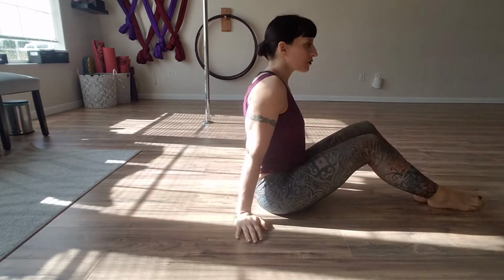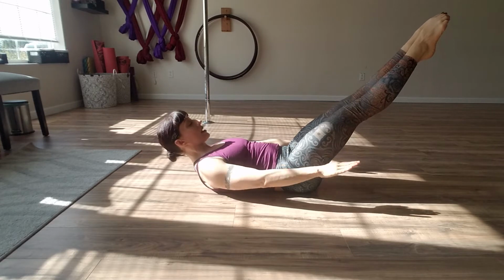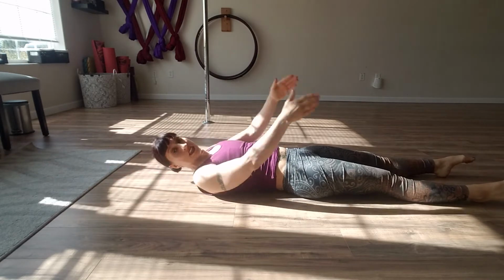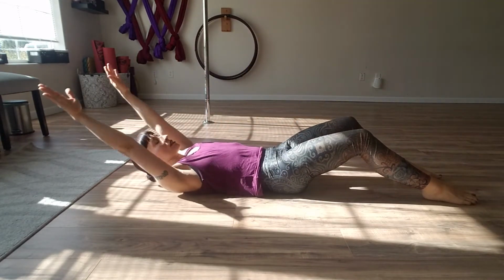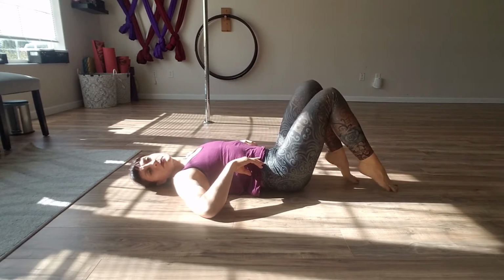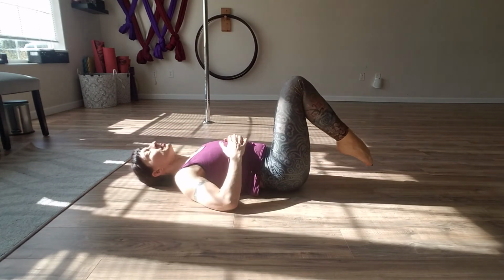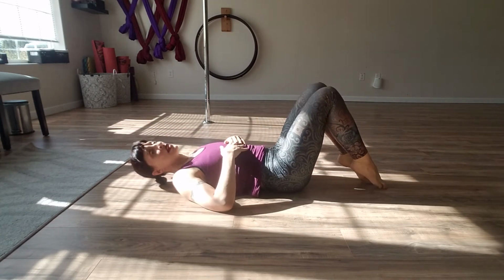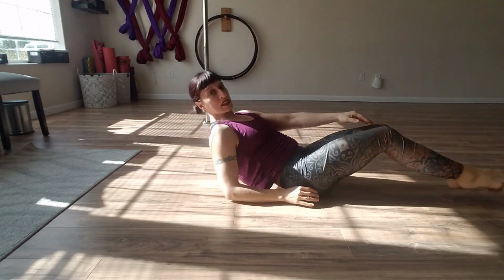Abs-olutely Pilates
If your core isn't rock solid, welcome to the club! Our clientele is made up of people just like yourself! But do not fear. As a certified personal trainer dedicated to continuing education, I have CEU's in Pilates so that I can guide our clients in conditioning those abs in the most effective ways! Here is a video with some of my favorite exercises!